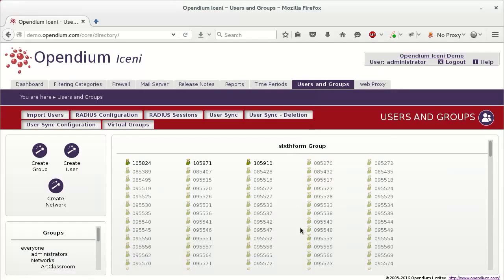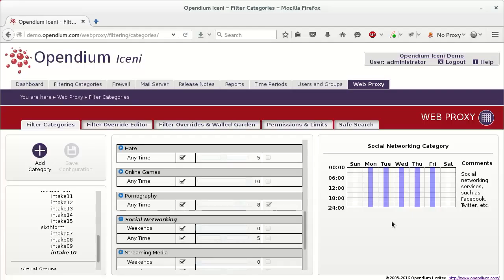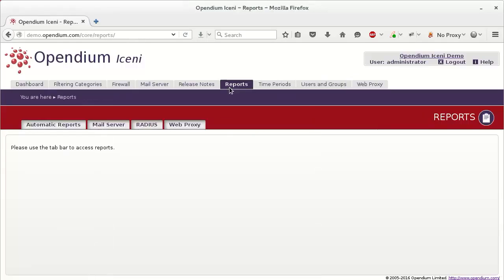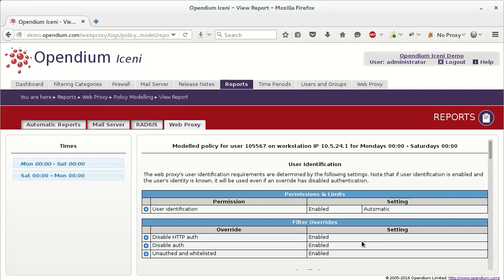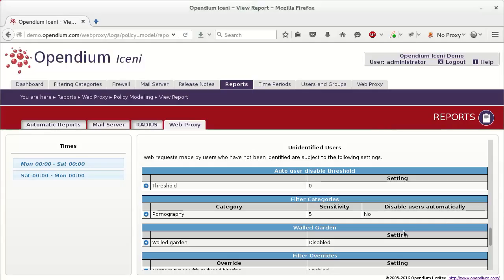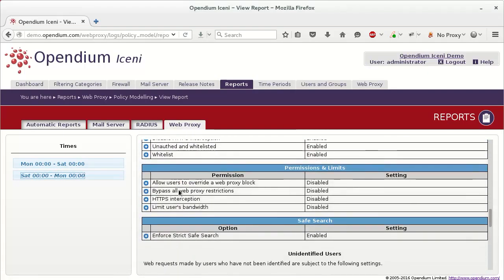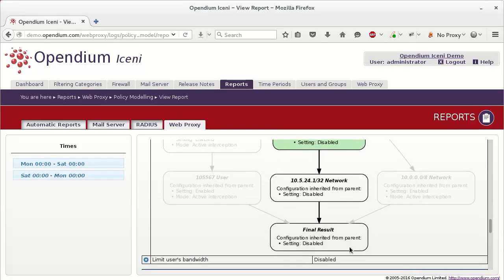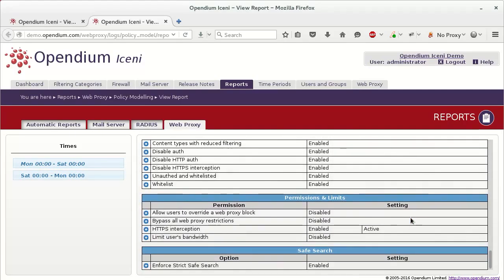Tutorial: Policy Modelling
A tutorial explaining how to determine which settings will be applied to a specific situation.